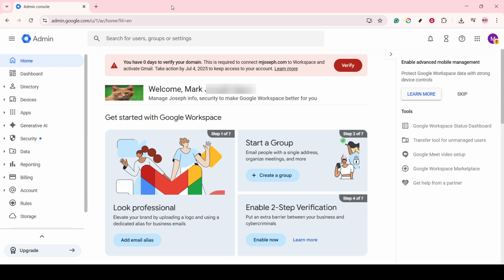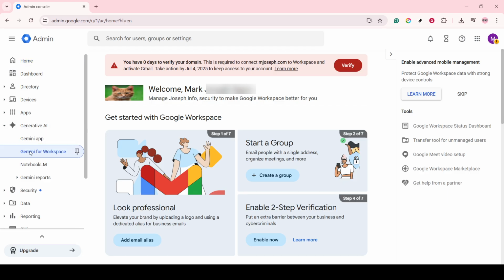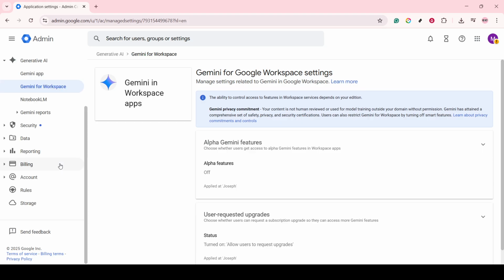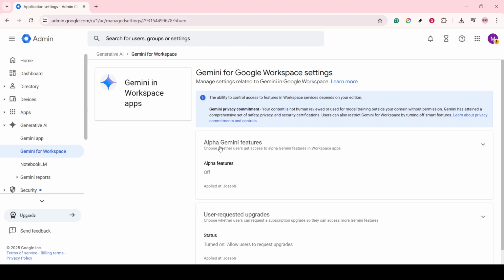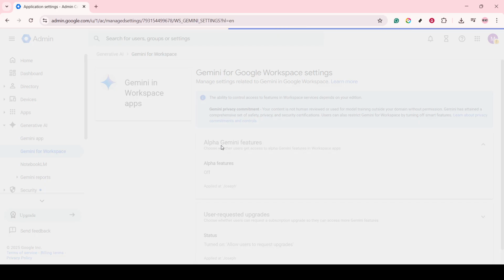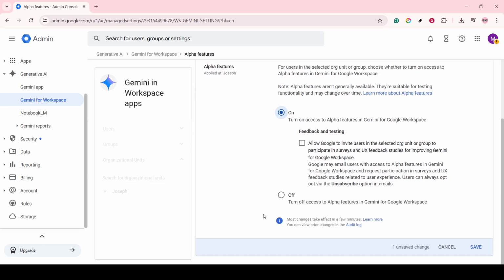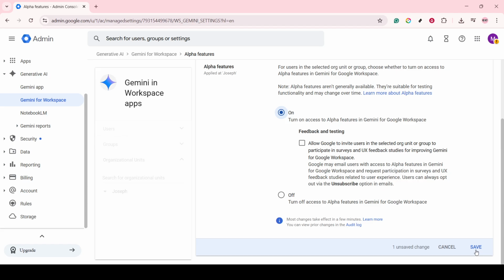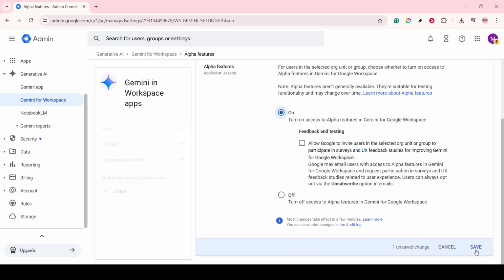How to Use Gemini Ai with Google Workspace [2025 Easy Guide]